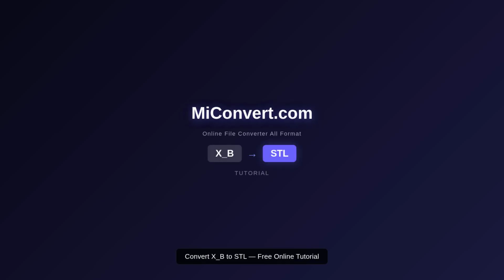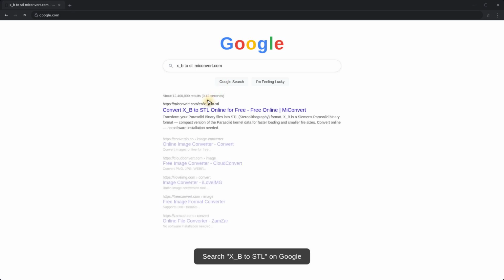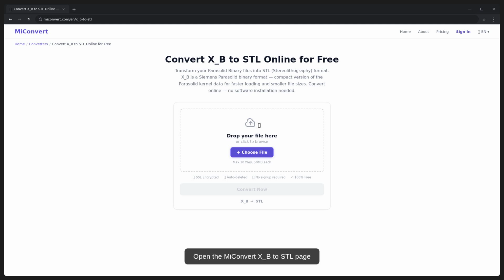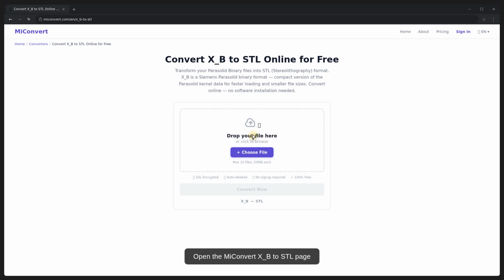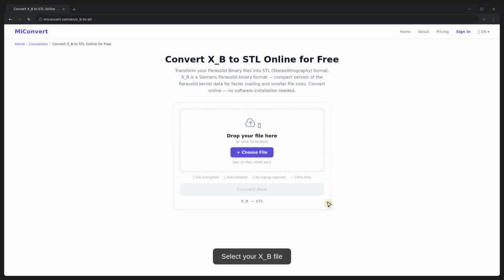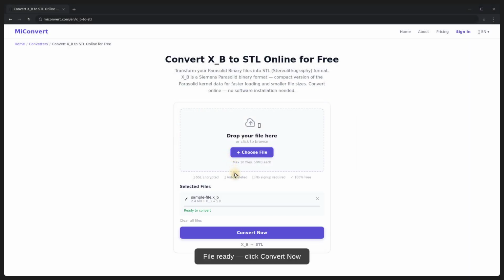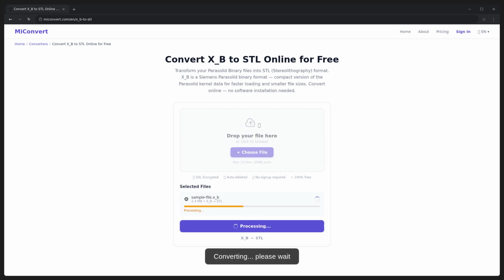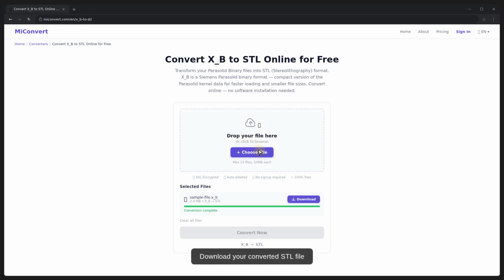Convert X_B to STL Free Online | Change X_B to STL in a Flash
Detailed guide on how to convert X_B files to STL quickly, for free, and without losing original quality. Perfect if you need to process file formats, reduce size, or upload files to systems that only support STL format.

⏳ Main video content:
0:00 - Intro to X_B to STL converter
0:06 - How to search on Google
0:14 - Accessing MiConvert for free
0:20 - Uploading the X_B file to the system
0:28 - Starting the conversion to STL
0:35 - System is processing online...
0:41 - How to safely download the STL file
0:48 - Outro and thanks